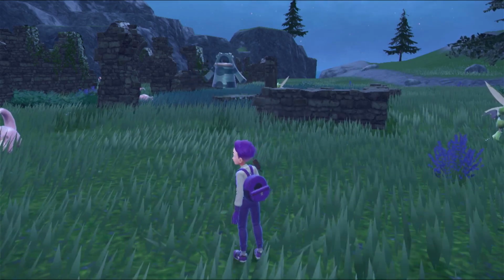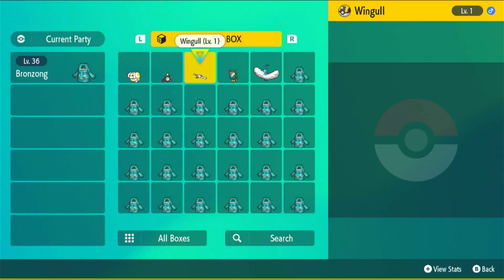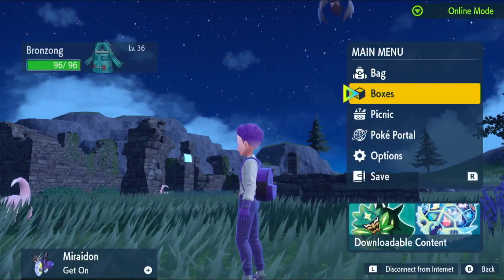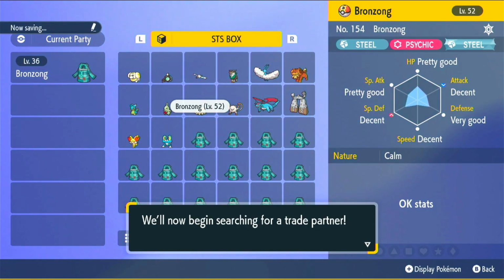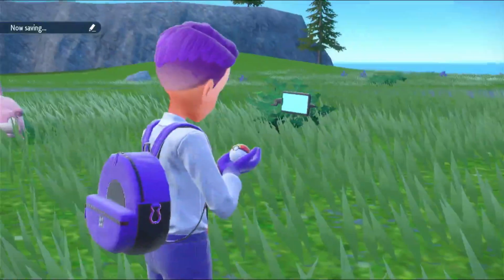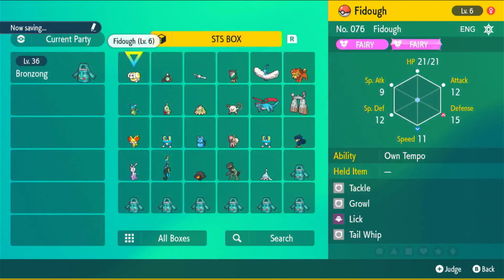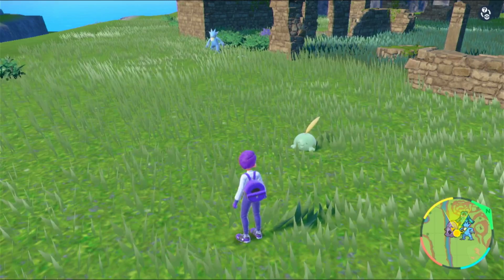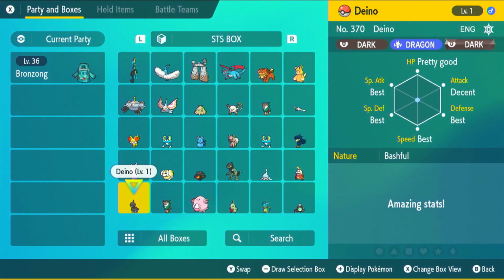surprise trade Sunday- Bronzong